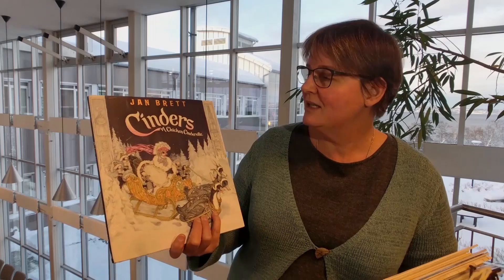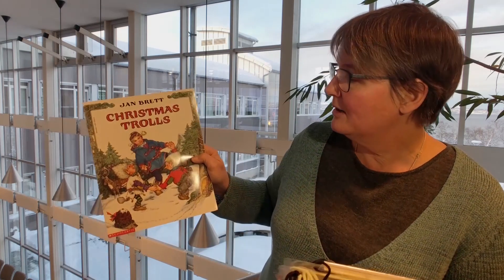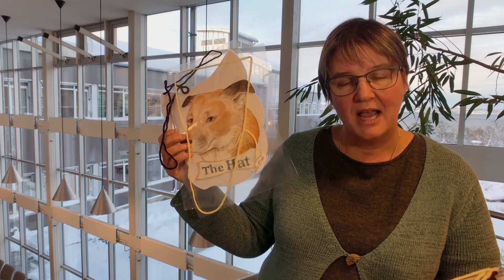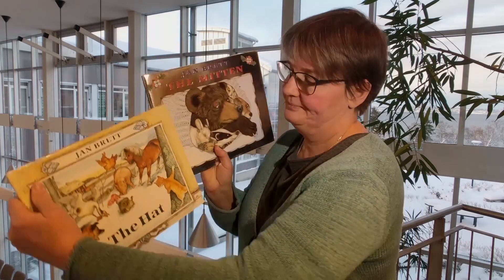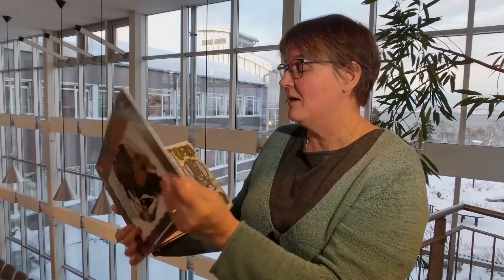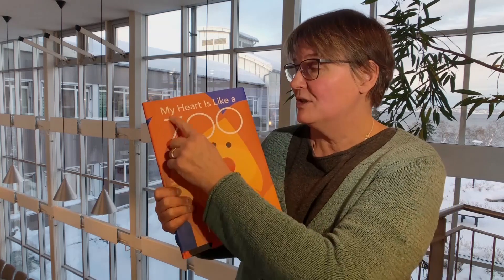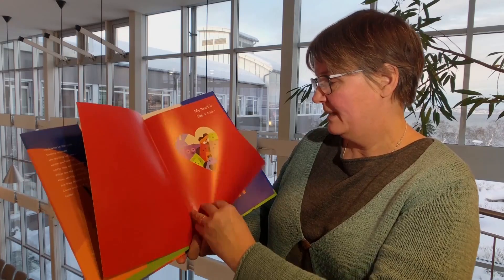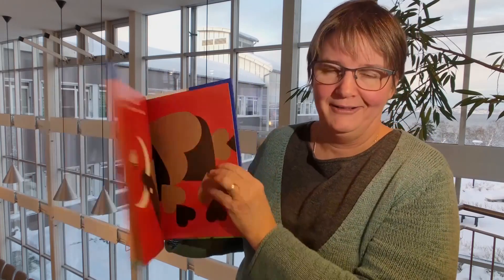Jan Brett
Daily Inspiration for ESL: Jan Brett
It’s Wednesday. What are you reading?